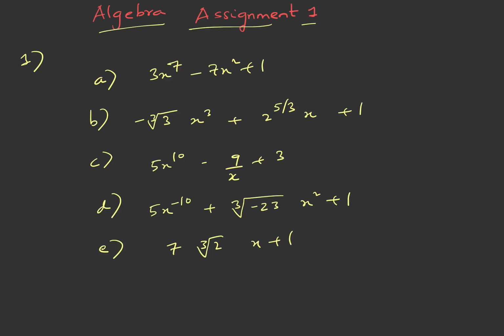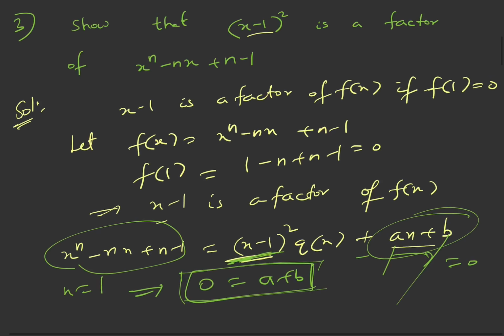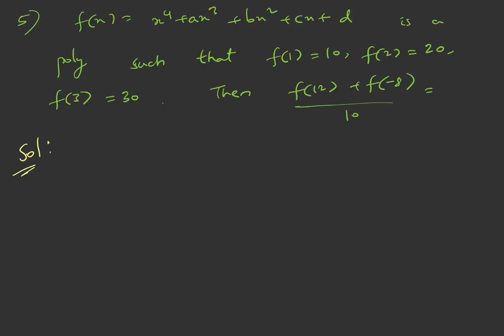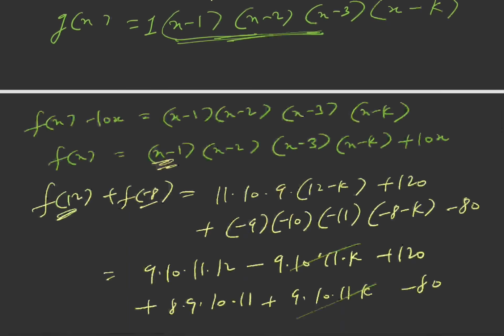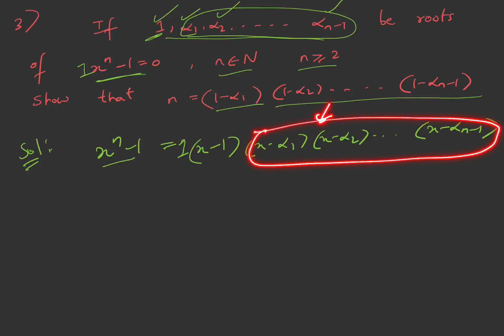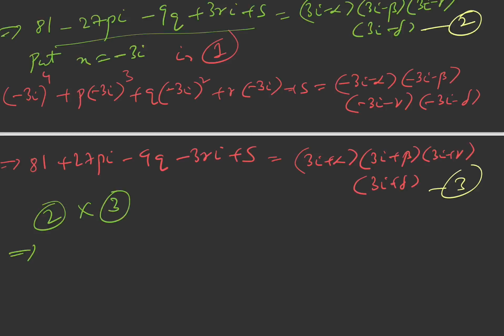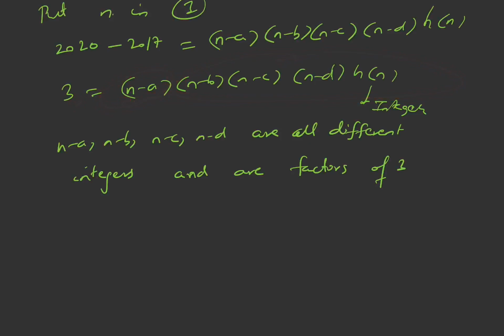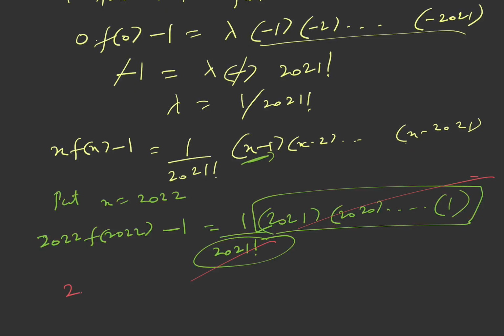Discussion Assignment 1,2 - Algebra Session 4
In this video we have discussed the assignments 1 and 2 of Algebra